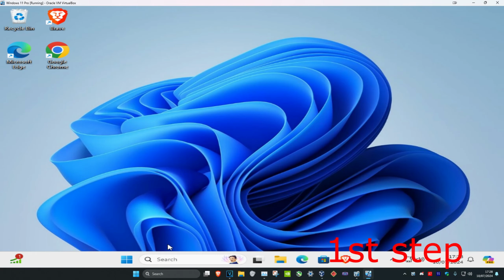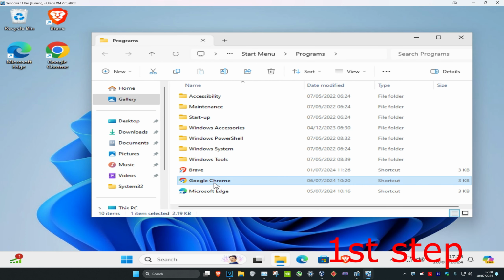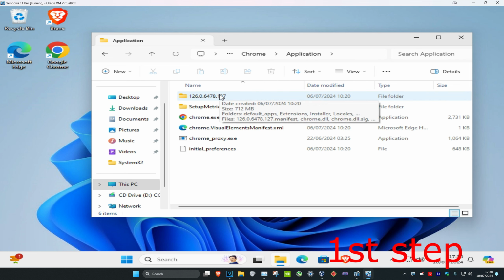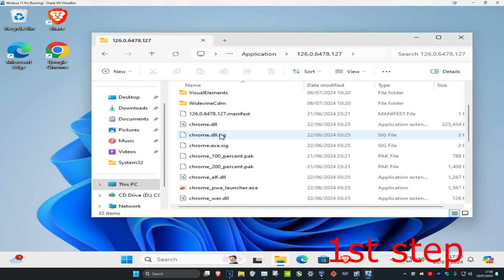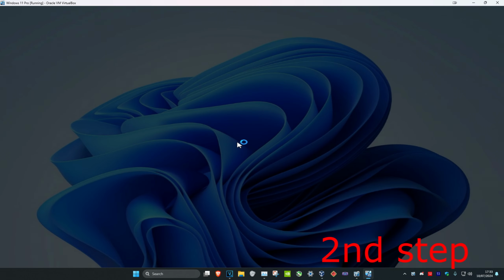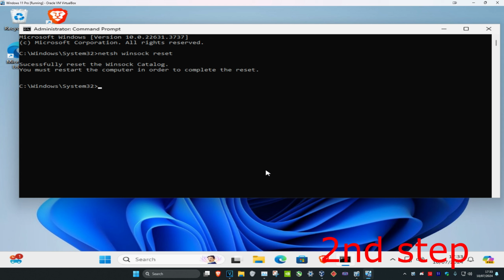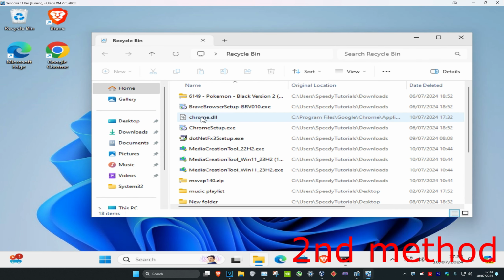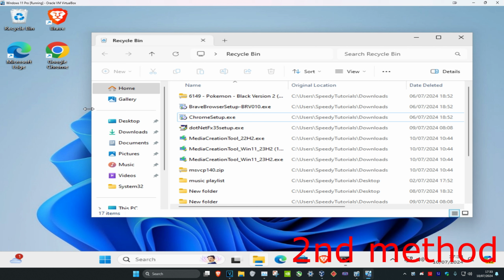2024 UPDATED: How To Fix Google Chrome Won't Open Load Problem Windows 11 / 10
2024 UPDATED: How To Fix Google Chrome Won't Open/Load Problem Windows 11 / 10

In this brief tutorial will show you how to fix Google Chrome not working on Windows 11 and Windows 10. This will also apply for users of Windows 7, Windows 8/8.1 and Macintosh OSX users.